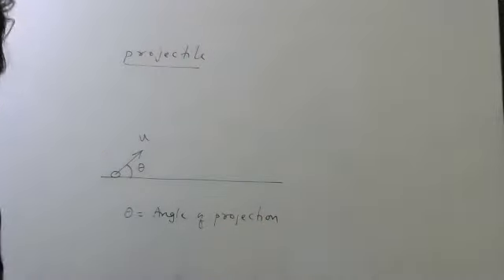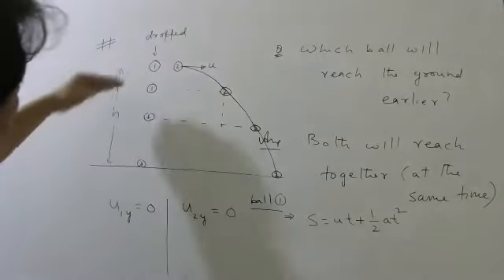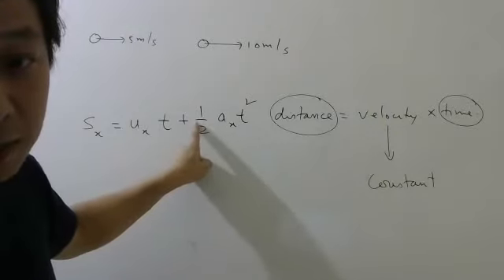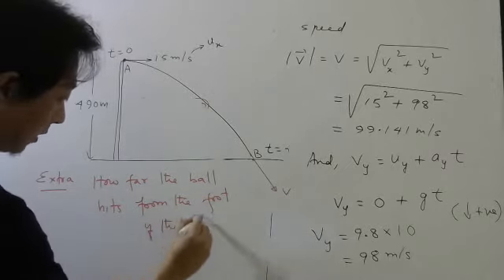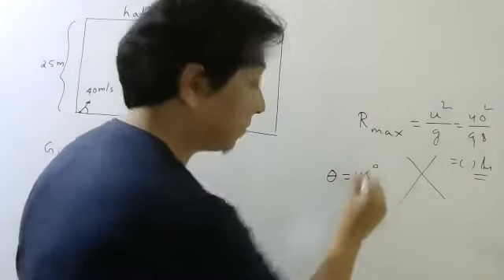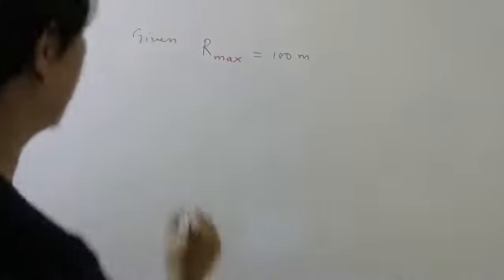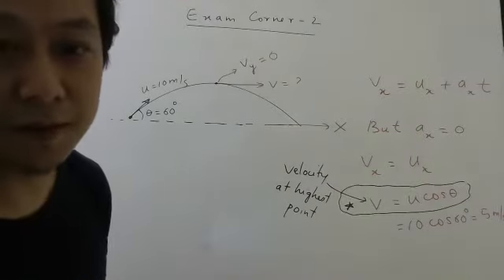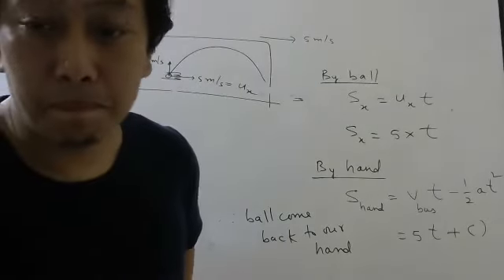I PU_Physics_Motion in a plane_Lecture-4